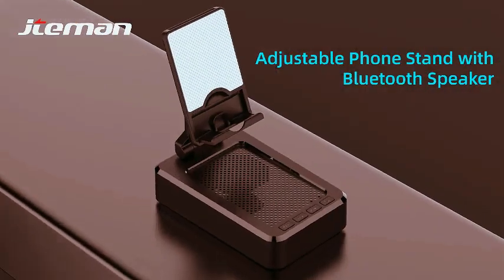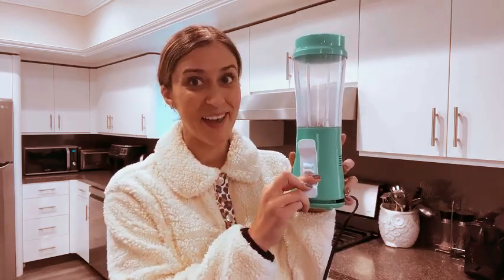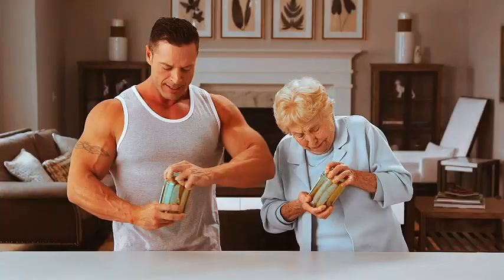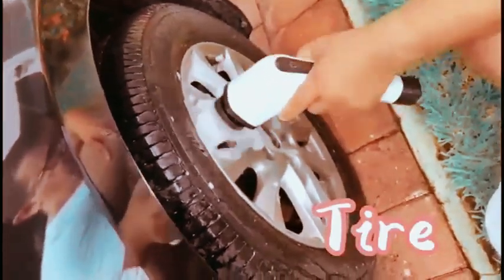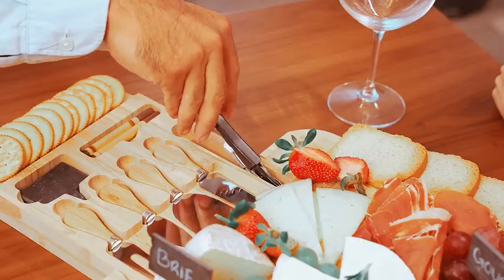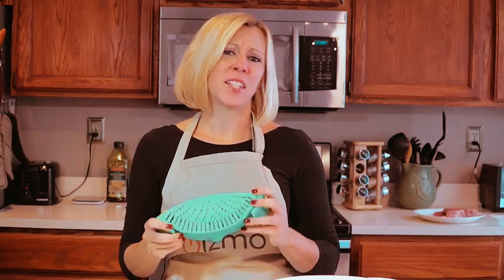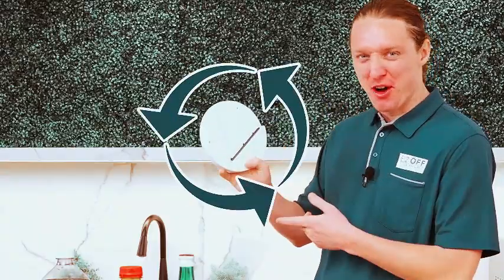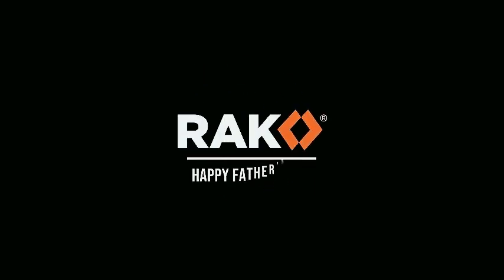Futuristic Amazon Tech Unveiled: Must-Have Gadgets 2023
Hey, tech enthusiasts! Welcome back to the channel. It's Patrick here, and today, we are diving into the future with the most mind-blowing tech I just got my hands on from Amazon. Your support means the world to me.

00:00 Intro
00:02-Cell Phone Stand with Wireless Bluetooth Speaker
00:35-Cord Organizer for Appliance
01:47-Robotwist Jar Opener
02:40-Cordless Electric Spin Scrubber
03:14-OTOTO Vino Spooky Bat Wine Opener
03:47-Charcuterie Boards Gift Set
04:24-Fullstar All-in-1 Vegetable Chopper
05:09-Gizmo Snap N Strain Pot & Pasta Strainer
06:09-EZ Off Jar Opener for Seniors
06:54-RAK Magnetic Pickup Tool